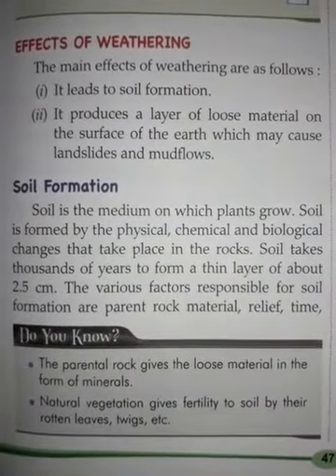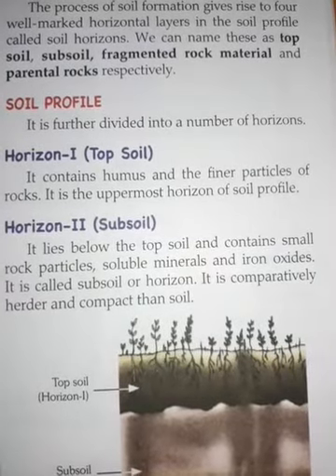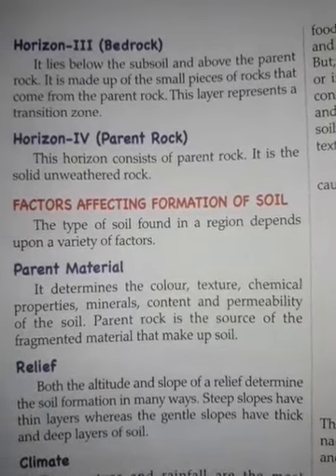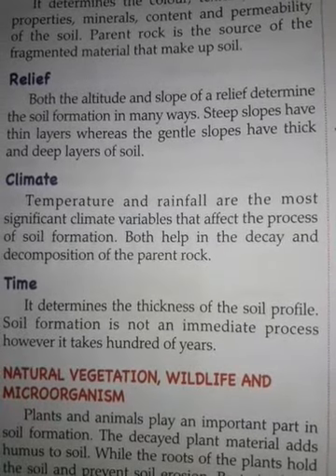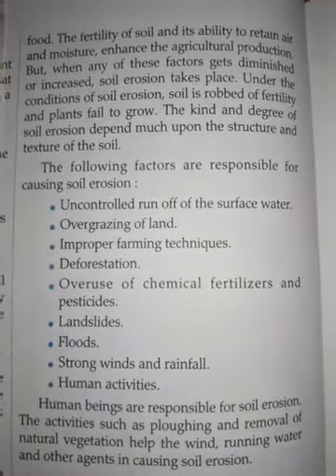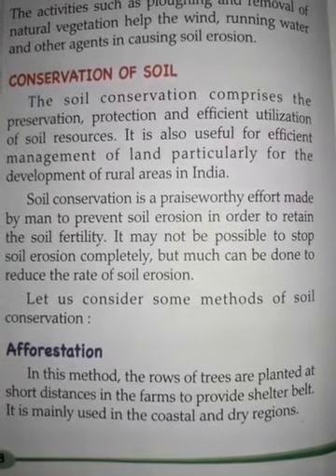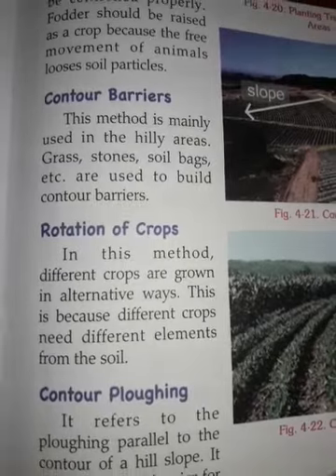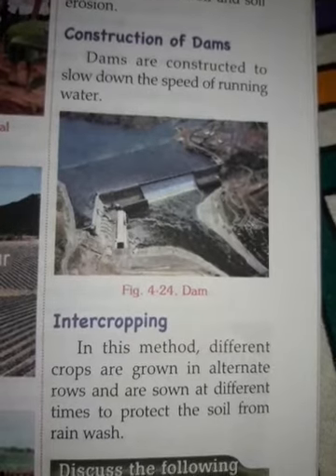Class VII, Geography, Lesson 4, Part - 3(page 47,48 ,49)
WEATHERING AND SOIL FORMATION